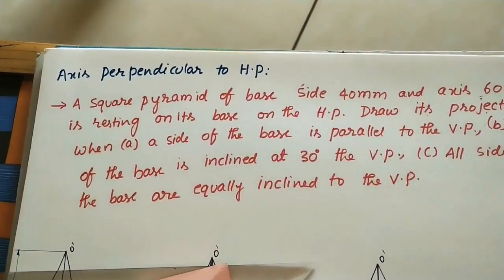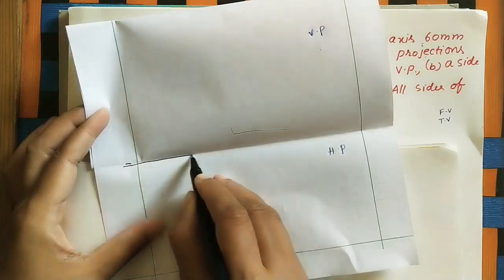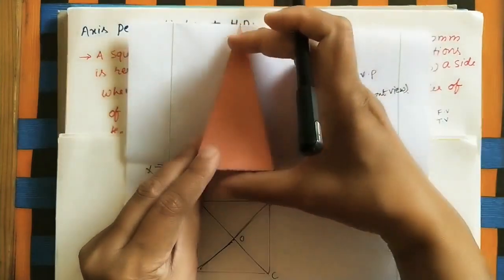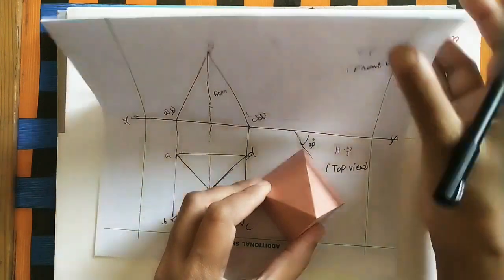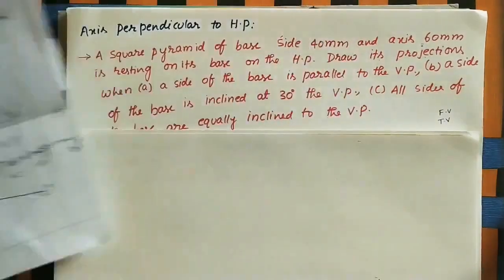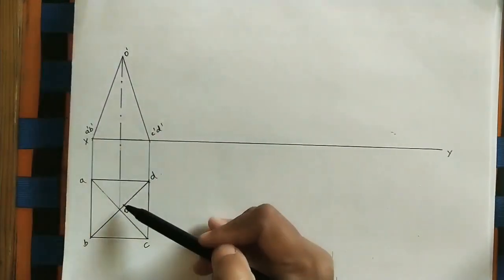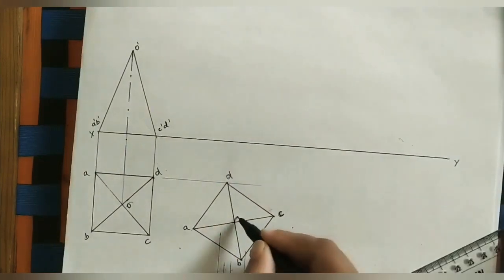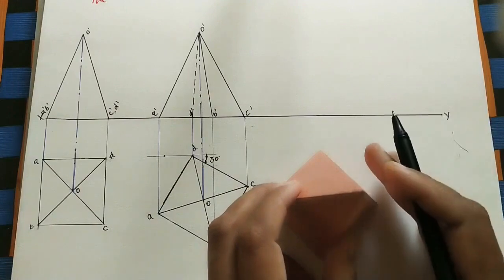Projections Of Solids (Square Pyramid) //Engg Drawing //Engg. Graphics